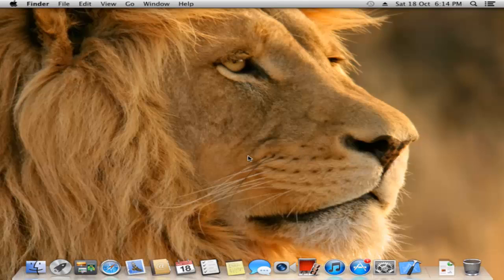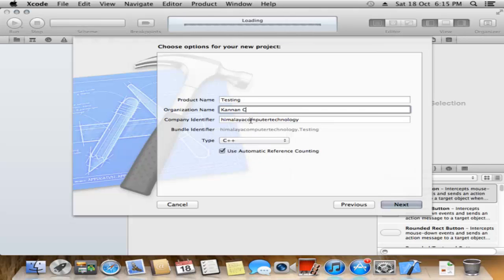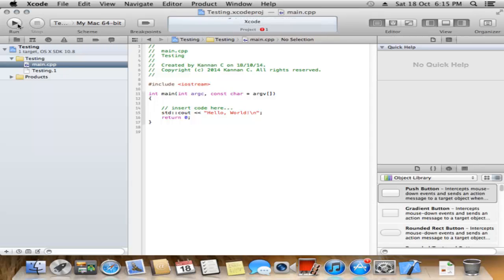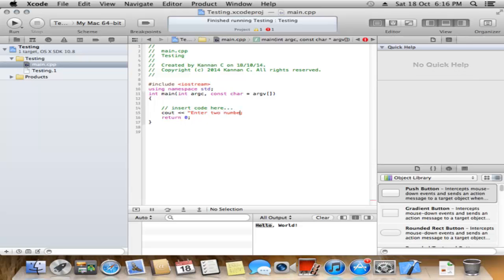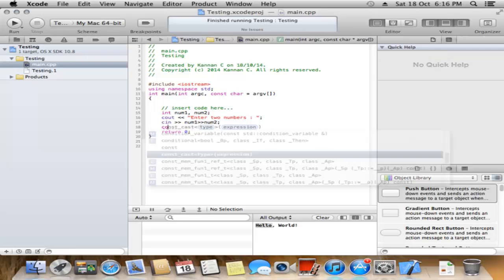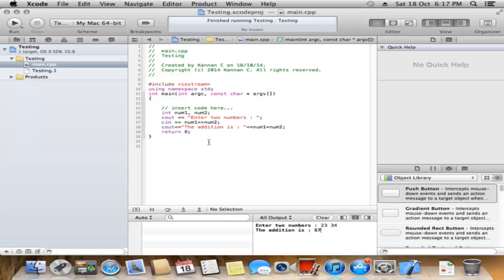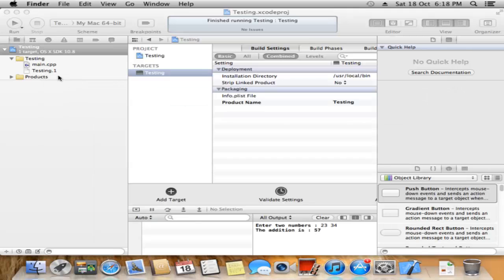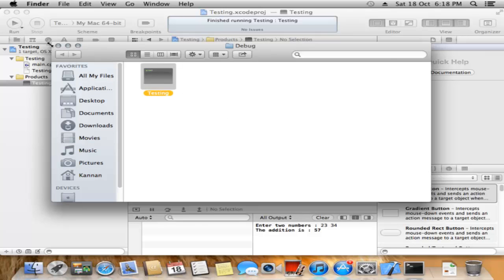xcode to create console application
Create and share a console application using xcode.